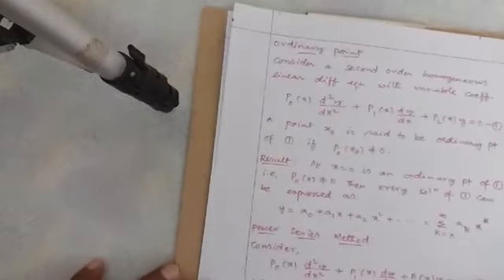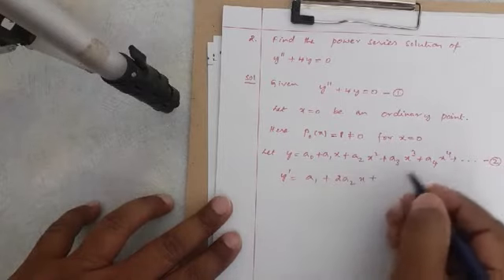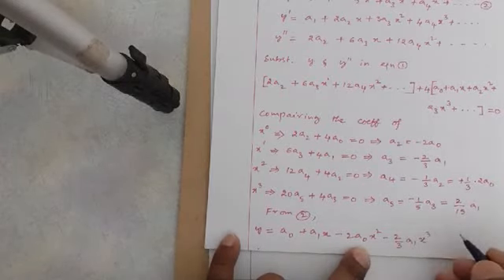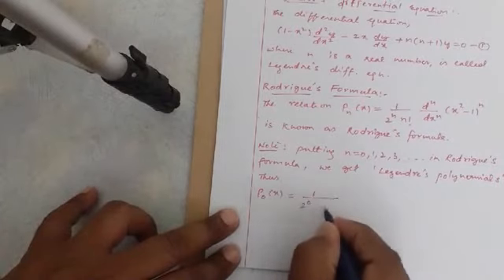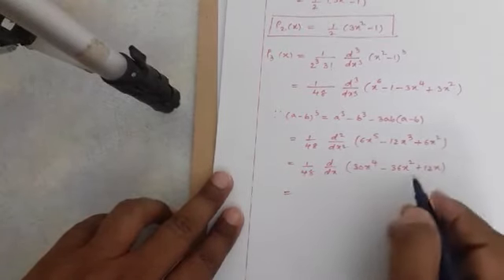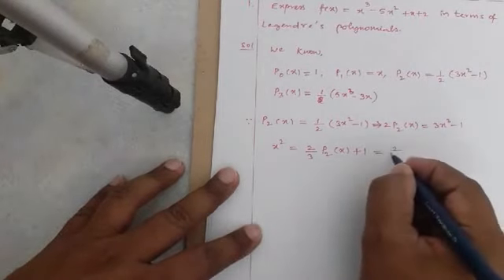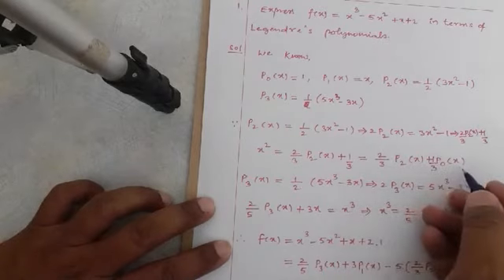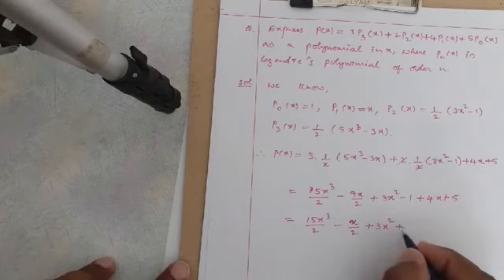special function 6